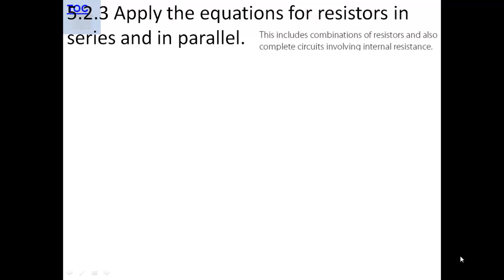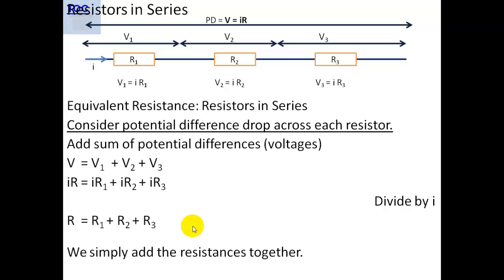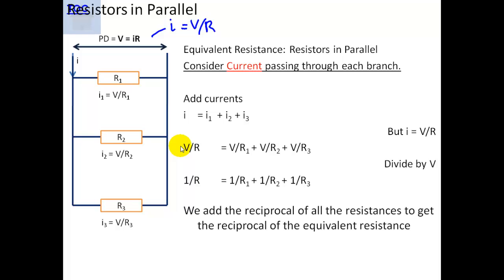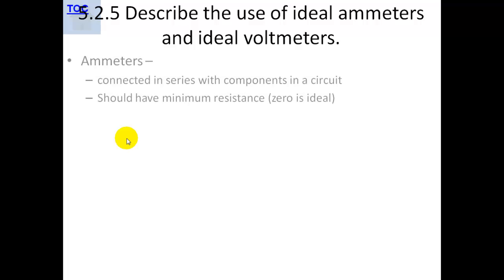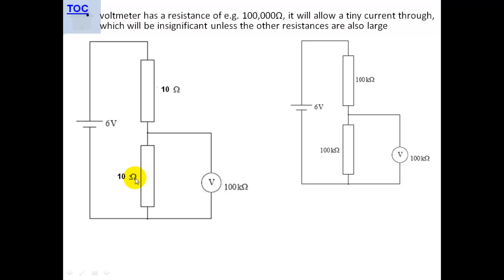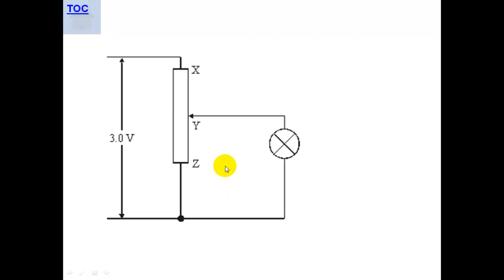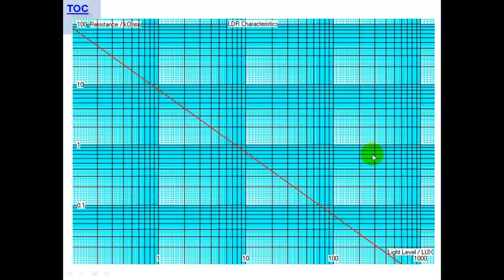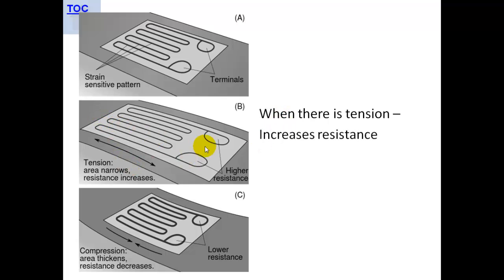5.2 series parallel, ammeters, voltmeters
5.2  series parallel, ammeters, voltmeters